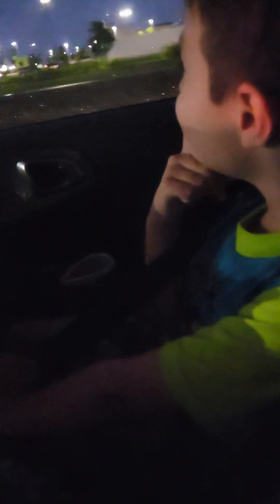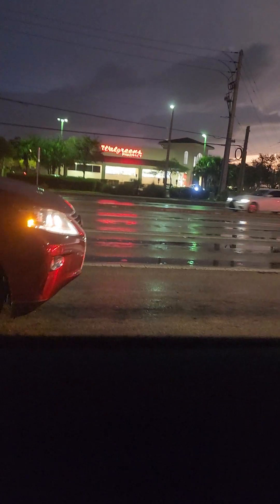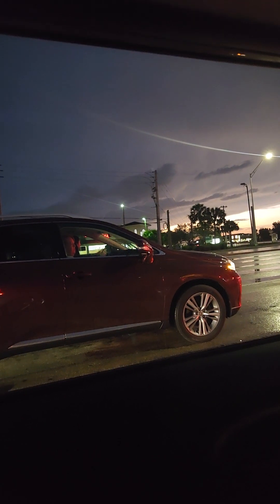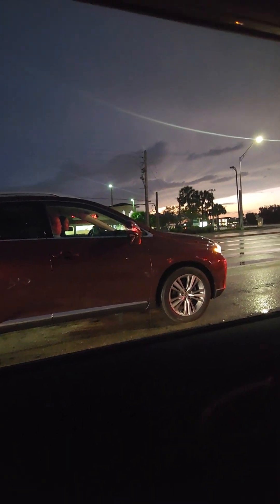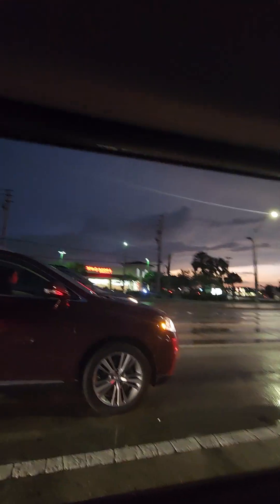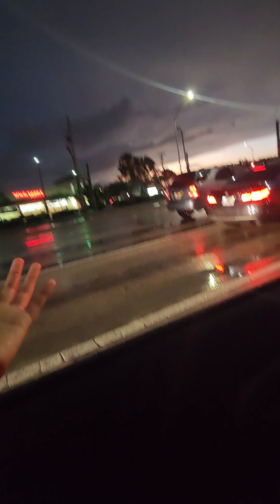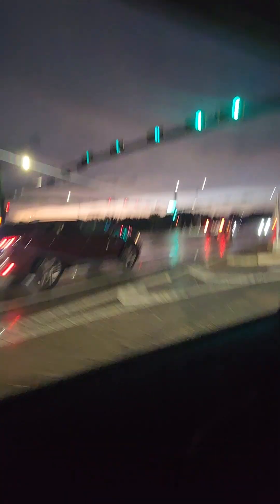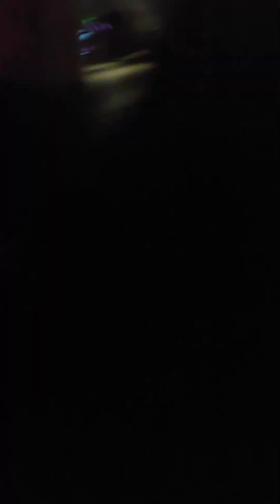Ethan and Damian go home Part 4